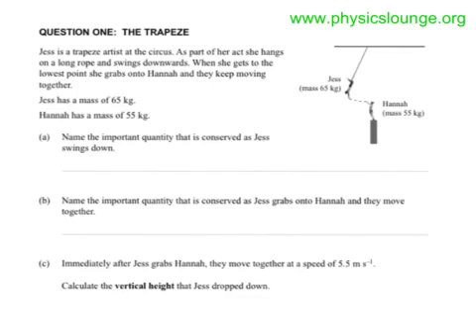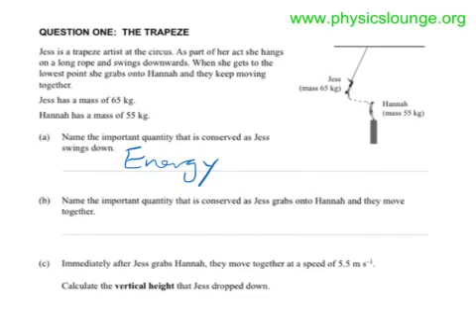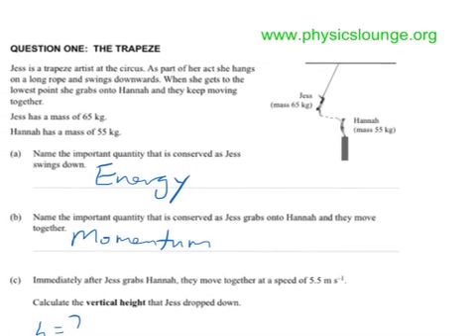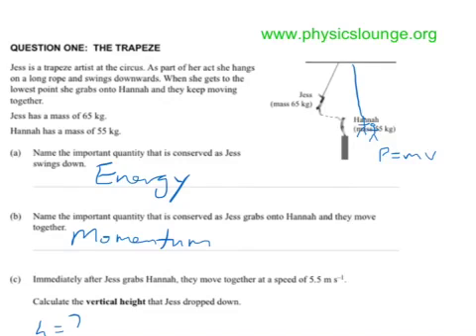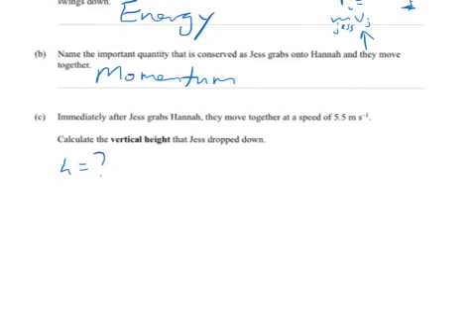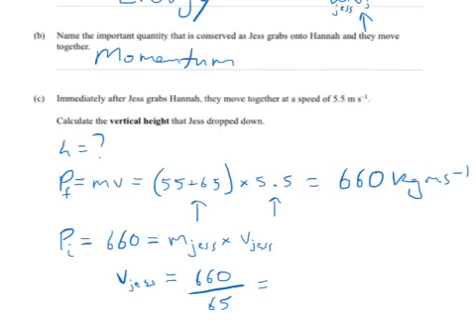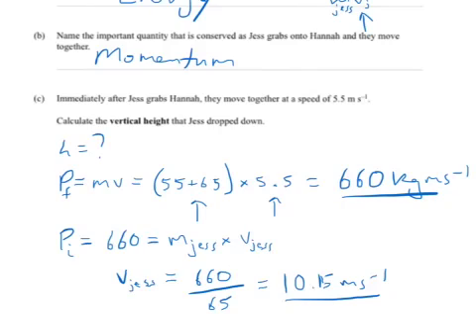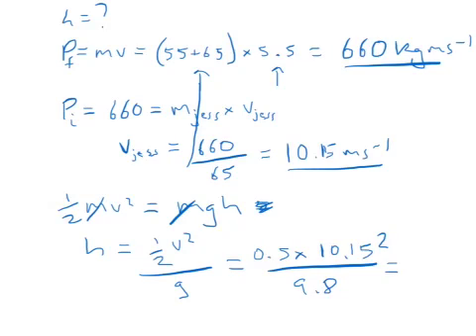2012 Mechanics Q1 (a), (b), and (c)